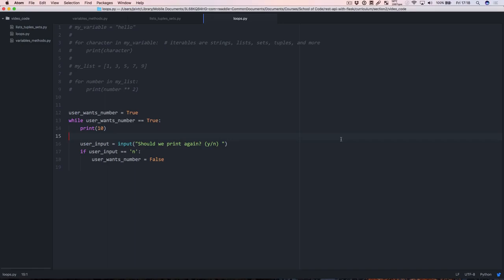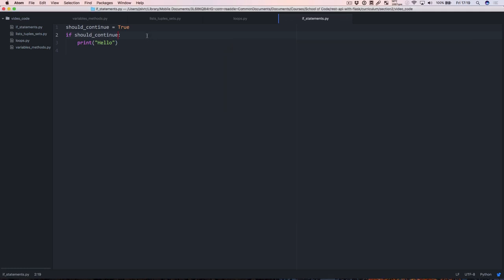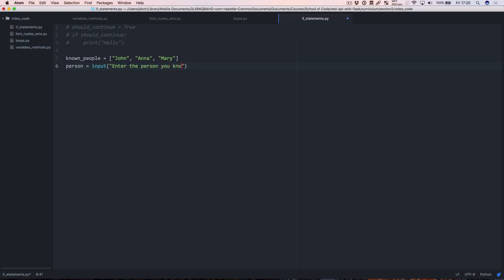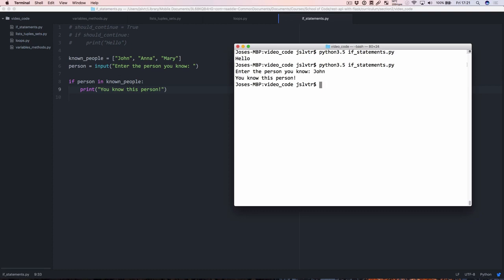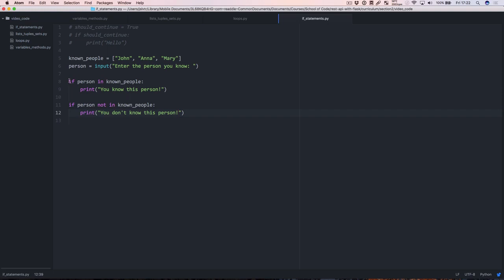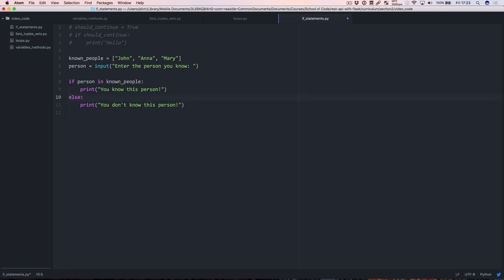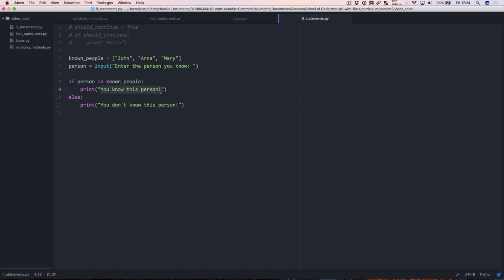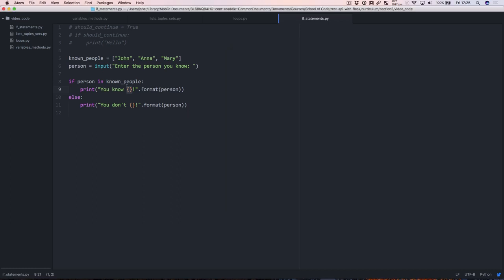15. If statements.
**Ready to unlock the power of decision-making in Python and build dynamic web experiences with Flask?**

**Welcome to Lecture 15: If Statements - where your code learns to think for itself!**

**In this chapter, we'll dive into the heart of Python's problem-solving prowess, where code becomes more than just instructions - it becomes a master of adaptability and flexibility.**

**Prepare to master conditional statements, the cornerstone of intelligent code that makes choices, adapts to different scenarios, and paves the way for truly interactive and engaging applications.**

**Here's a glimpse of the power you'll harness in this lecture:**

**- Unleashing the "If" Statement:**
   - Discover how to make your code respond to different conditions, making it more versatile and responsive.
   - Learn the syntax and structure of if statements, mastering the foundation of conditional logic.
   - Explore real-world examples that bring if statements to life, instilling a deep understanding of their applications.

**- Unlocking Advanced Control Flow:**
   - Delve into elif and else statements, expanding your code's decision-making capabilities.
   - Create complex decision trees that handle multiple possibilities effortlessly.
   - Experiment with practical scenarios to solidify your grasp of these powerful tools.

**- Mastering Comparisons and Operators:**
   - Become a master of Python's comparison operators the heart of conditional logic.
   - Learn to combine multiple conditions using logical operators (and, or, not), crafting intricate decision-making processes.
   - Put your knowledge to the test with engaging exercises that challenge your understanding and inspire creativity.

**- Unleashing the Power of Nested If Statements:**
   - Discover how to create multiple layers of decision-making, structuring complex logic for advanced scenarios.
   - Explore real-world examples that demonstrate the practical applications of nested if statements.

**- Building Interactive Experiences with User Input:**
   - Learn to gather user input and incorporate it into your if statements, creating truly interactive and responsive applications.
   - Build dynamic decision-making processes that adapt to user choices in real-time.

**- Optimizing Code Clarity and Efficiency:**
   - Explore techniques for writing clean, concise, and efficient if statements, improving code readability and maintainability.
   - Develop best practices for conditional logic, ensuring your code is both effective and easy to understand.

**By the end of this lecture, you'll have a deep understanding of conditional logic in Python, empowering you to create code that makes intelligent decisions, adapts to different scenarios, and builds dynamic, interactive experiences.**

**Get ready to unlock the full potential of your Python code and embark on a journey towards building truly intelligent and engaging web applications with Flask!**